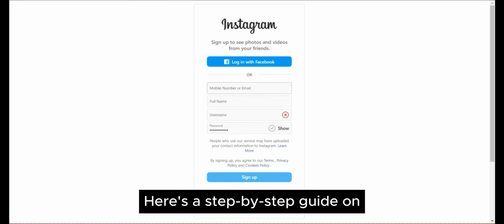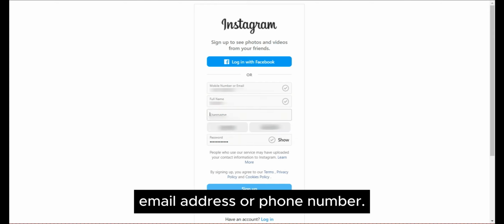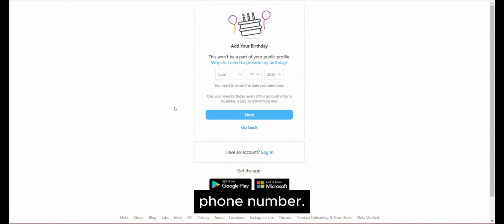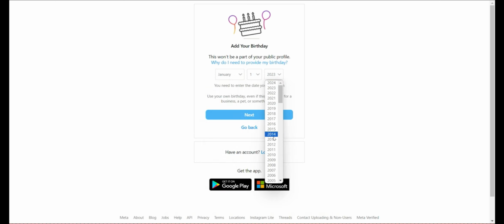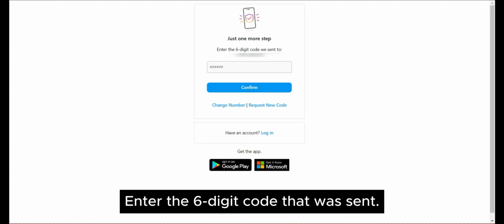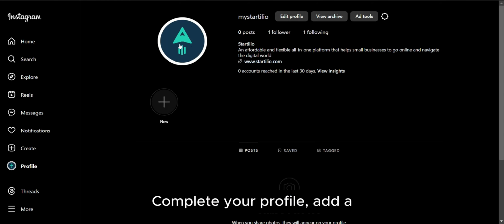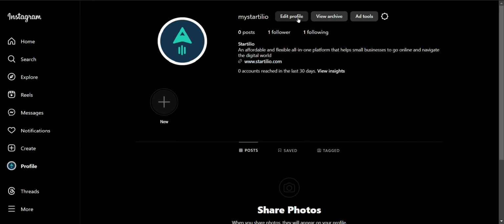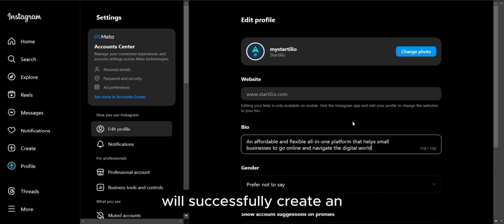Startilio education: How to open an Instagram page.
Learn how to create an Instagram page with our step-by-step video guide. From setting up your profile to customizing your bio and adding your first post, we cover everything you need to know to get started and make your Instagram page stand out. Perfect for beginners and small business owners!